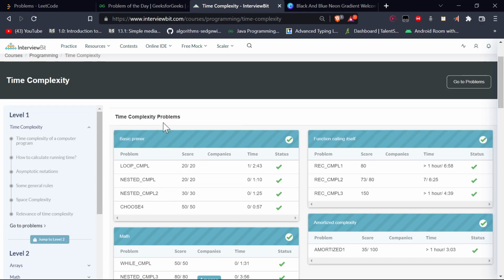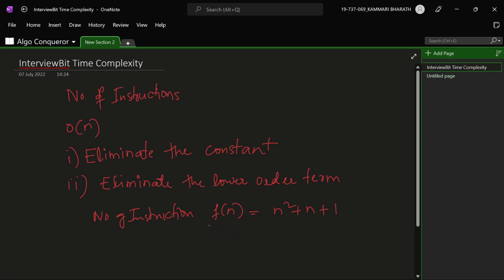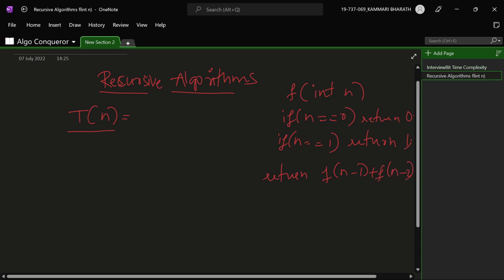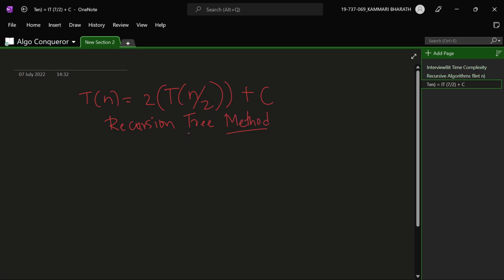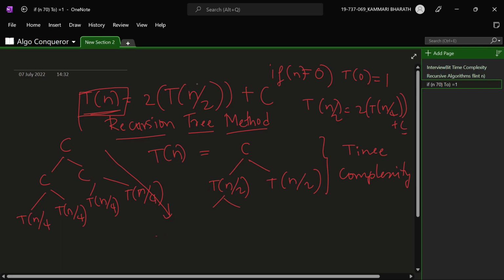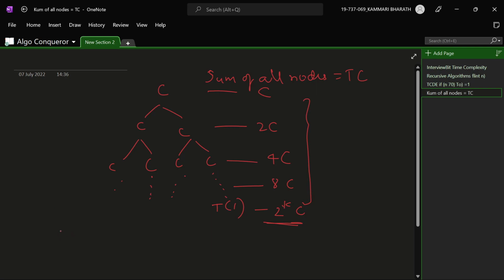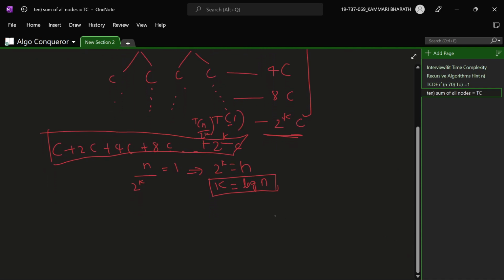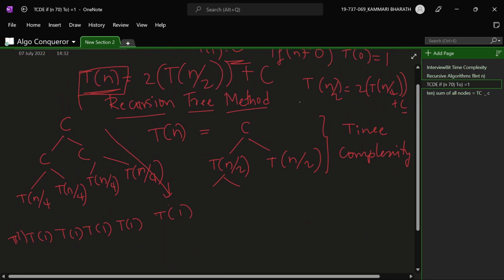Time Complexity 1 | Interviewbit | Algo Conqueror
This is the first part of the time complexity section in interviewbit